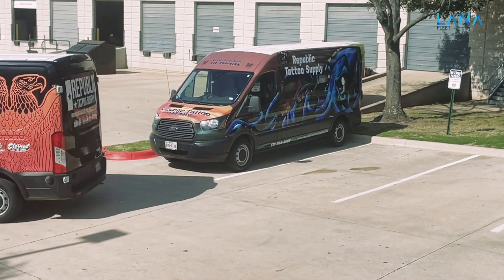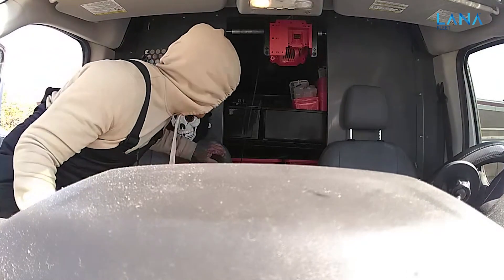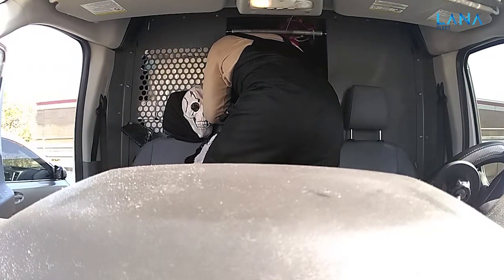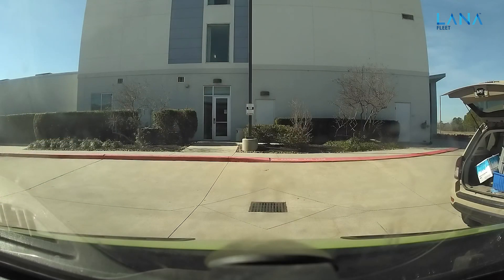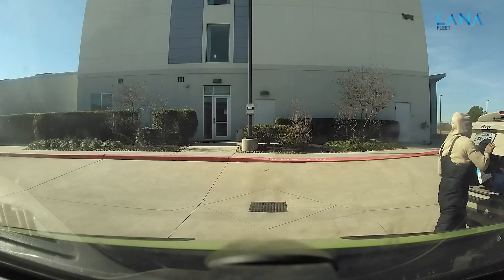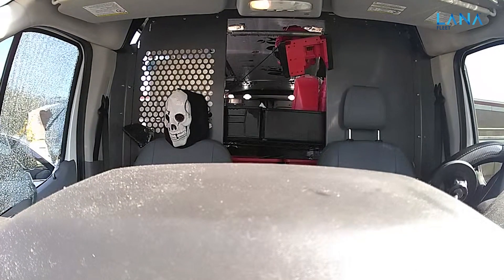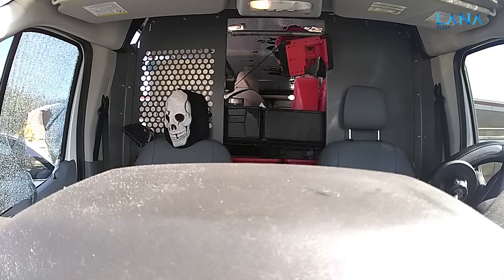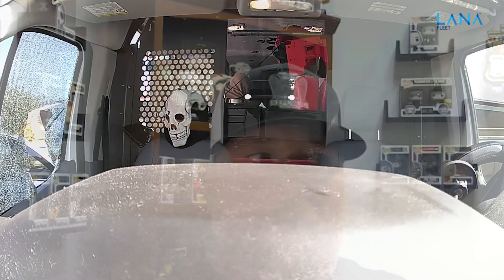How To Capture Commercial Vehicle Break-Ins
Dramatic video footage from a LANA Fleet dash camera vividly captures a brazen thief's face and license plate as he attempts to break into a commercial van holding nearly $10,000 worth of equipment. The advanced dual-facing camera system recorded the attempted theft from multiple angles, providing clear and invaluable evidence to aid law enforcement in identifying and apprehending the perpetrator.

Are you interested in protecting your commercial vehicles? Click the following link to purchase your LANA Dashcams today!